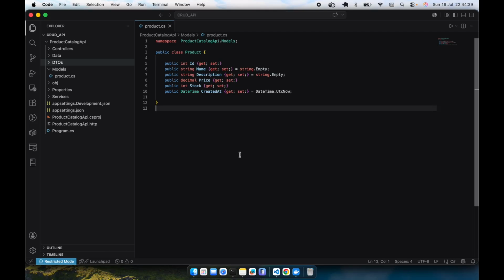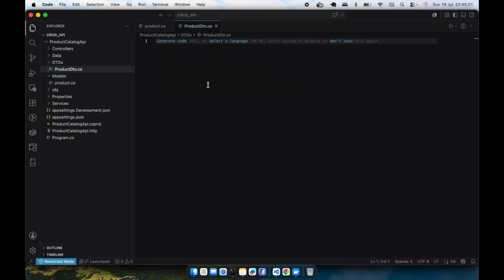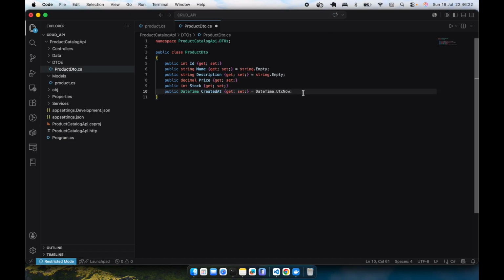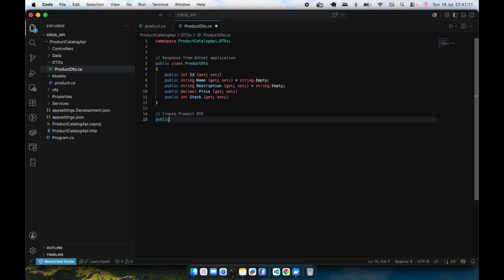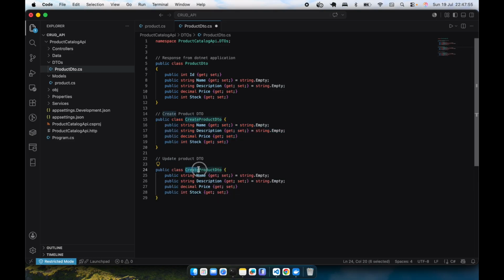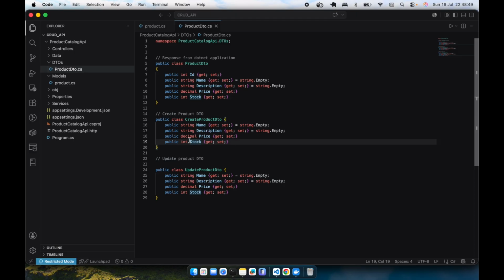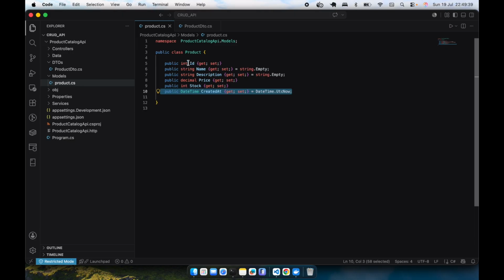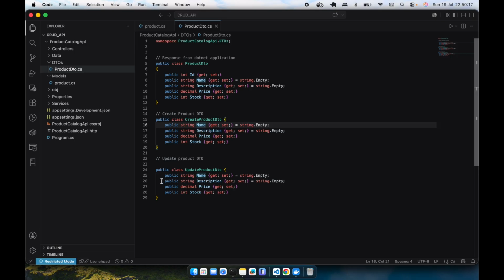DTO - Data Transfer Object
A DTO is a simple object that defines exactly what data travels over the wire between client and server.

Problem without DTOs: If you expose your Product model directly, the client could accidentally send an Id or CreatedAt field — fields that should only be set by the server. Worse, if you add a sensitive field to your model (like CostPrice), it would leak to the client.